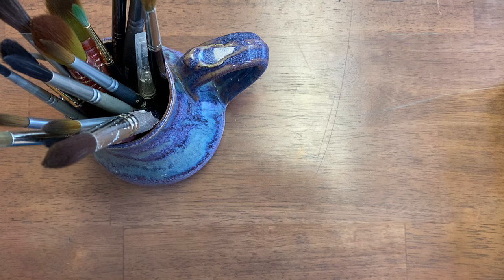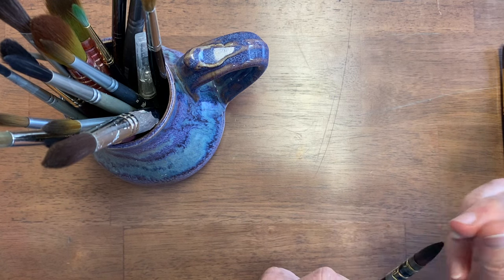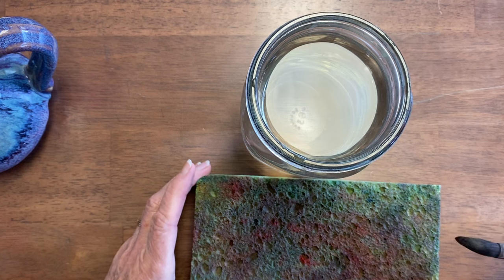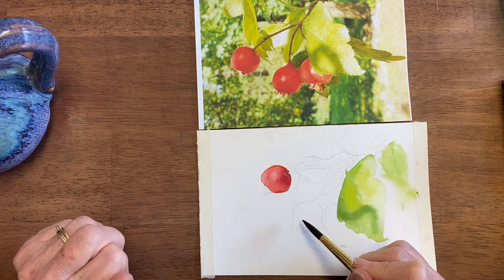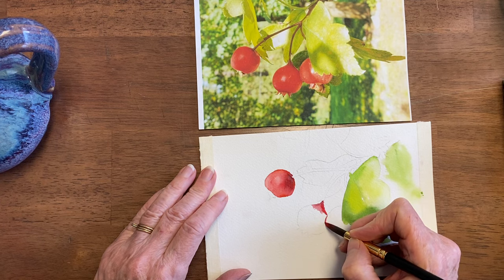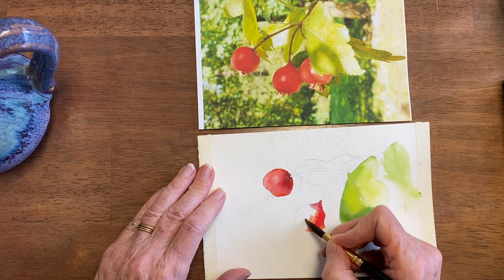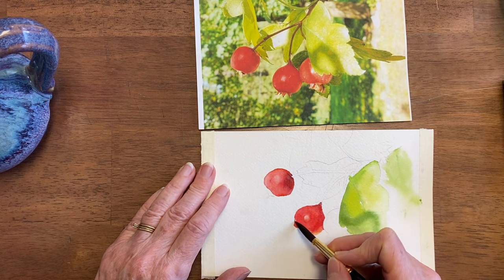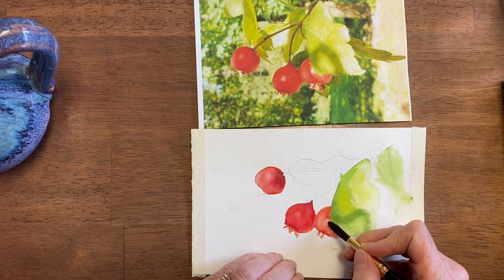3 Game Changing Tips Beginner Watercolor Painters Need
Have you lost control of the water in your painting?   These are the most basic beginner tools for controlling the water.

Control the amount of water on your brush.
Control the amount of water in your paint.
Control the water when you want a realistic look. Wet on dry.

MGraham Pyrrol Red
MGraham Alizarim Crimson Permanent
MGraham Sap Green
MGraham Phthalo Blue Red Shade
MGraham Azo Yellow
Richesen #8 7000 series
Celulose Sponge
Arches 140lb Cold Press
Pro 1/2' artists tape